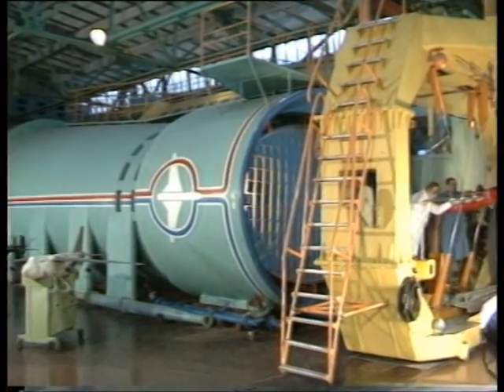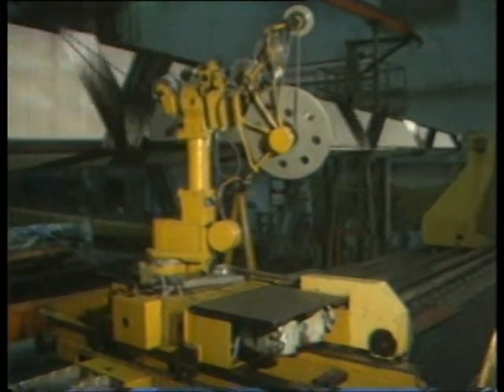Presentation of the Antonov AN-70.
Антонов Ан-70 належить до нового покоління середніх військово−транспортних літаків короткого зльоту й посадки. Він необхідний сьогодні армії. Адже цей літак здатен вирішувати якісно нові задачі, недоступні попереднім ВТЛ. Це підтверджено в ході обширної програми спільних Державних випробувань, більша частина якої вже завершена. Ан-70 може перевозити весь перелік аеромобільної військової та інженерної техніки практично всіх армій світу та доставляти її на малопідготовлені ґрунтові майданчики, тобто безпосередньо до місця проведення операції. За цією якістю він на порядок перевершує всі відомі літаки.

The Antonov AN-70 aircraft belongs to a new generation of the short takeoff and landing tactical military medium transports. AN-70 is extremely required by army. This aircraft is capable of solving qualitatively new tasks beyond possibilities of previous military transports. It was proved by the wide programme of the Joint State tests, main part of which had been completed. AN-70 can transport almost any item of aeromobile military and engineering vehicles used by armies of the world and to deliver them to poorly-equipped unpaved runways directly to the destination. On this ability, AN-70 surpasses all the existent airplanes.